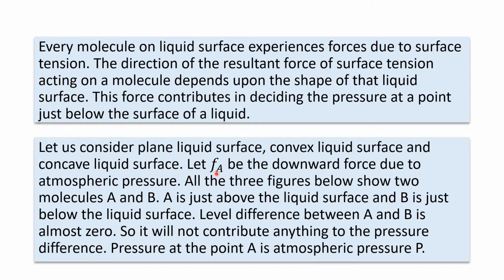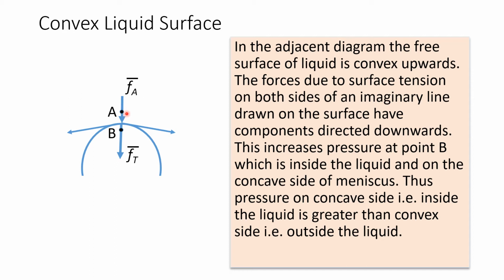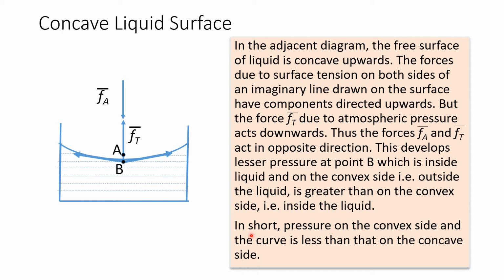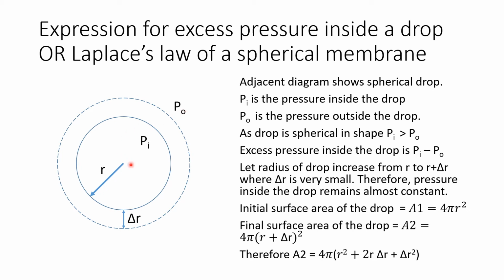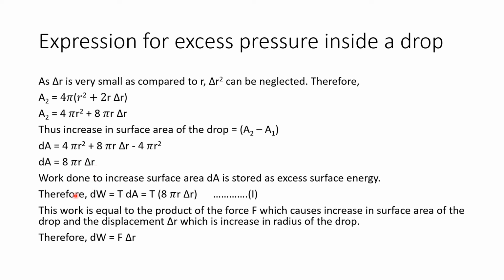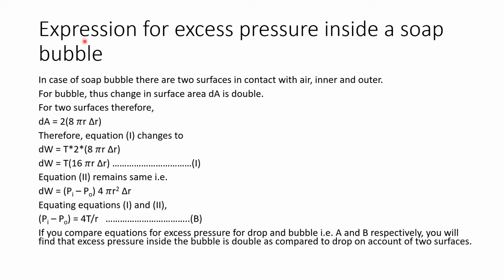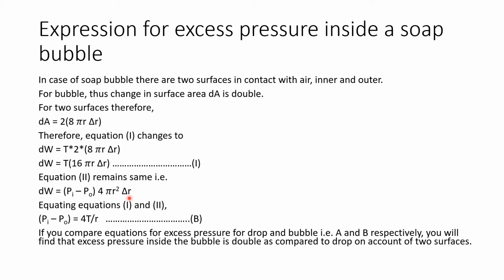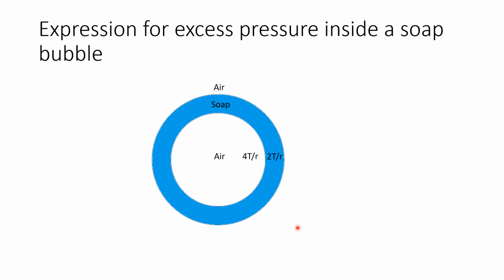Mechanical Properties of Fluids 13